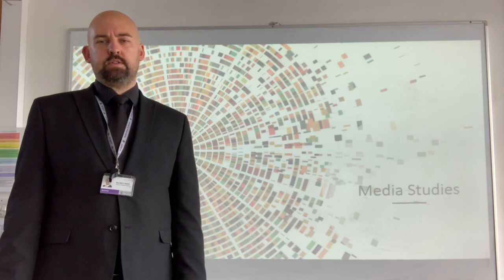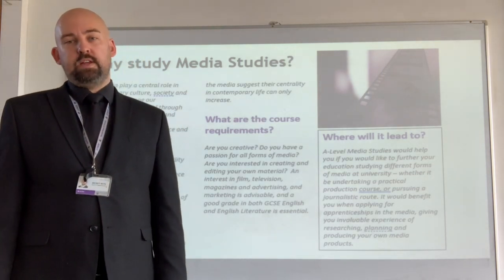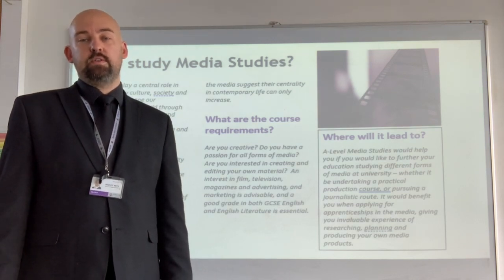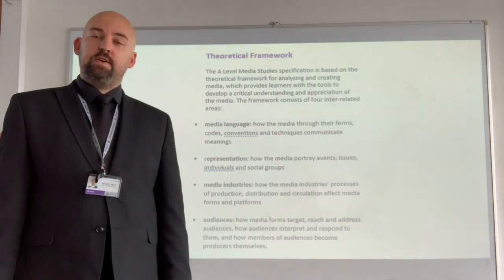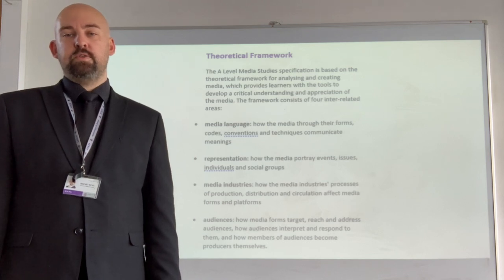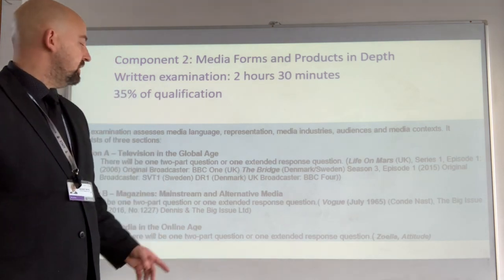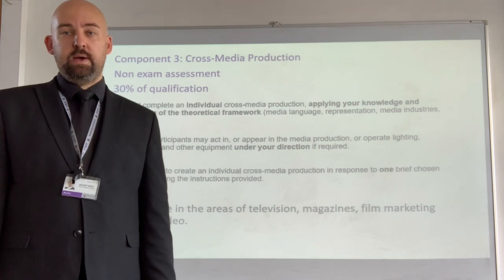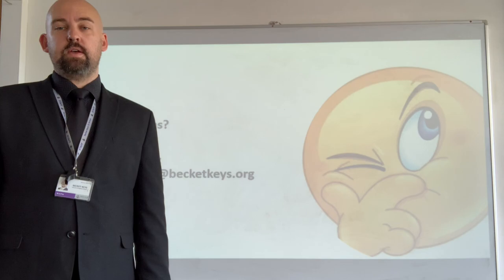Media Department - 6th Form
Mr Fox presents the Media A Level.